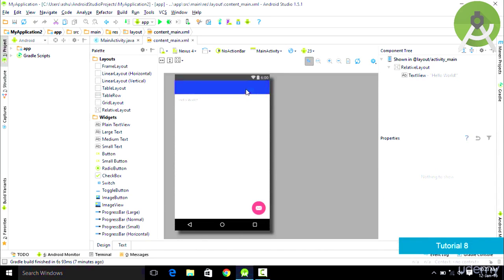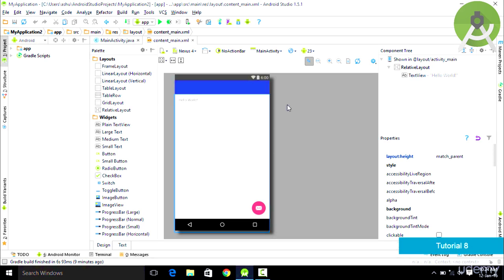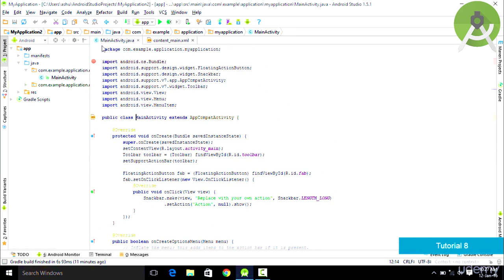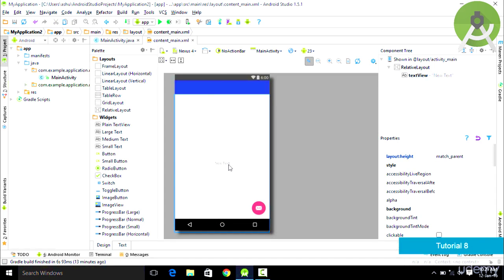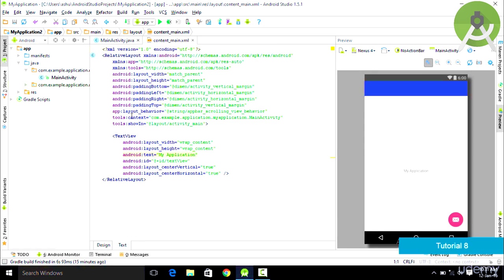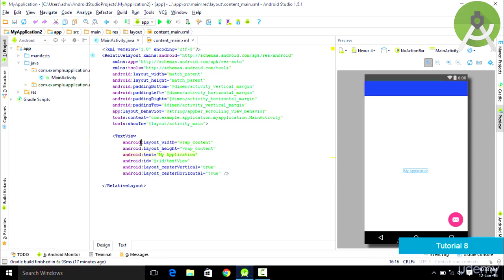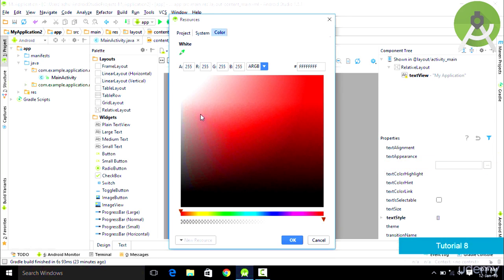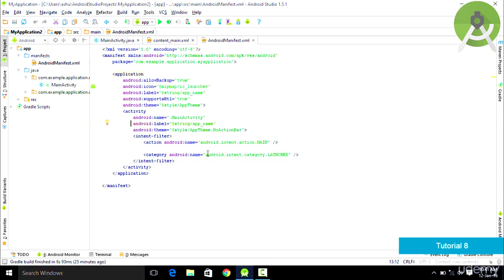008 Overview How an Android Application works Work Great in 2019